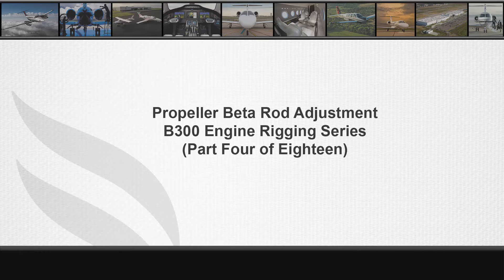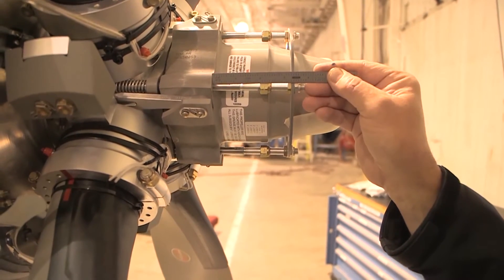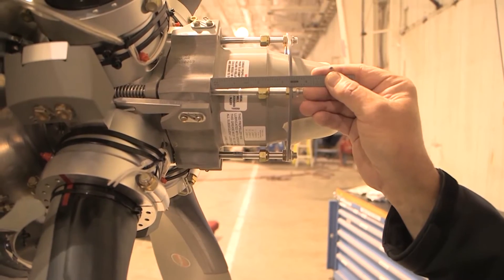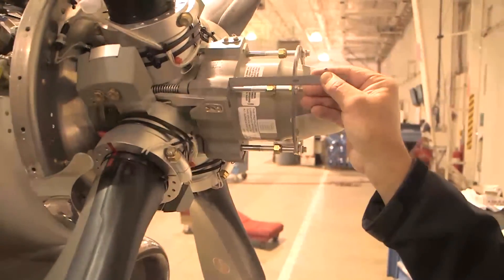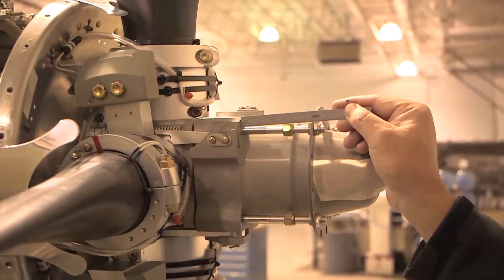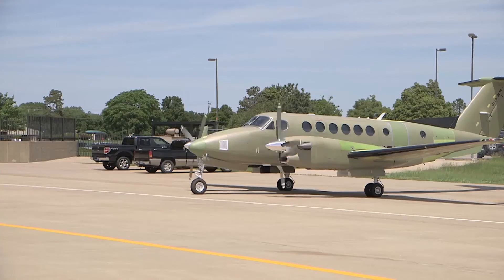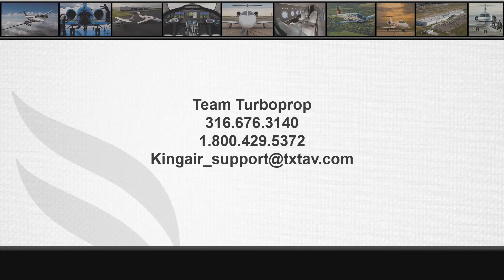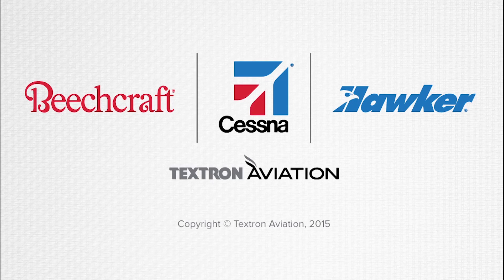Video # 4 - KING AIR B300 SERIES BETA ROD LENGTH ADJUSTMENT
KING AIR B300 SERIES BETA ROD LENGTH ADJUSTMENT